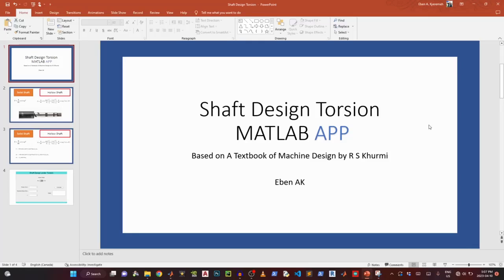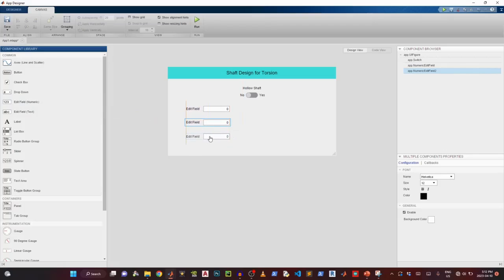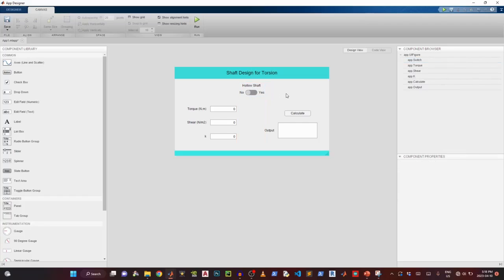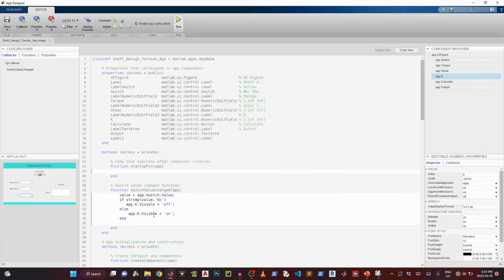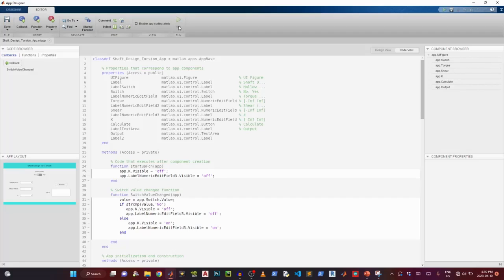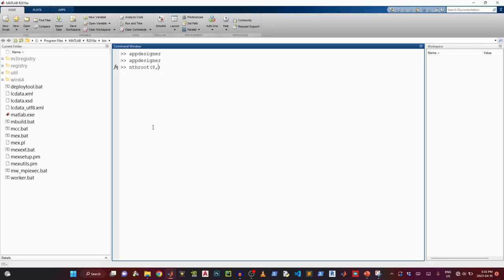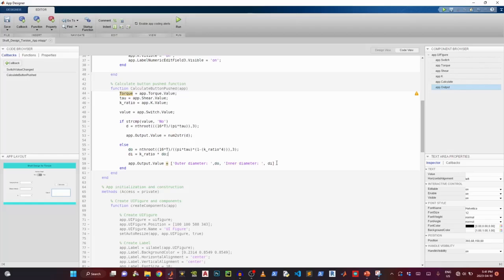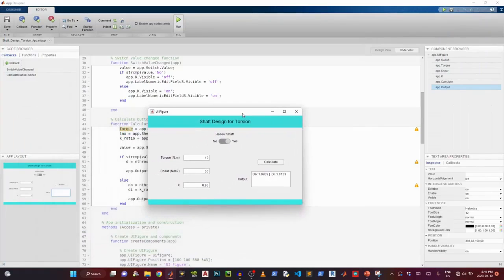MATLAB APP - Shaft Design based on Torsion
MATLAB Appdesigner is used to design Shaft based on Torsion.